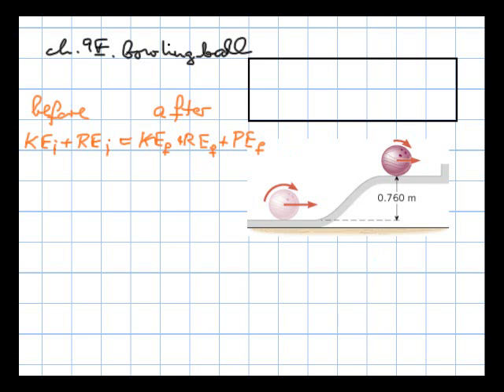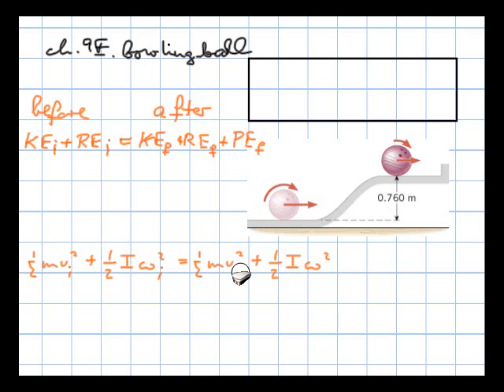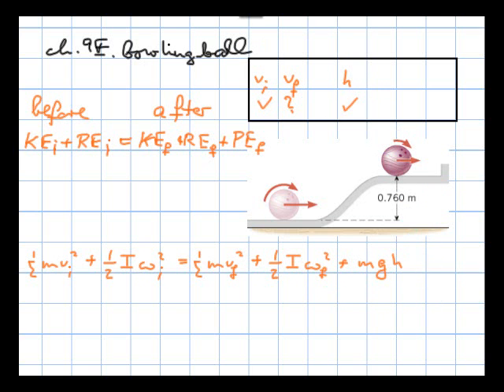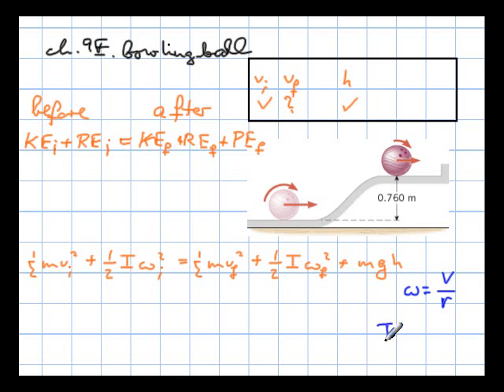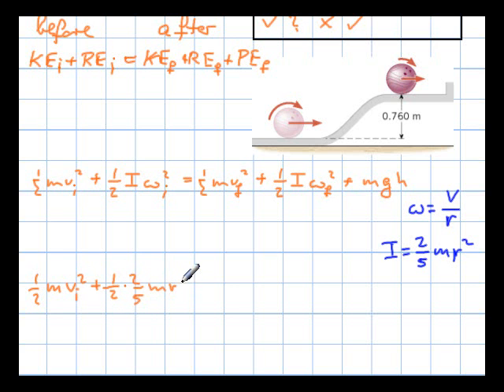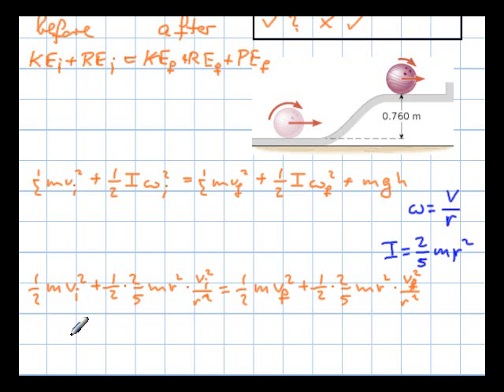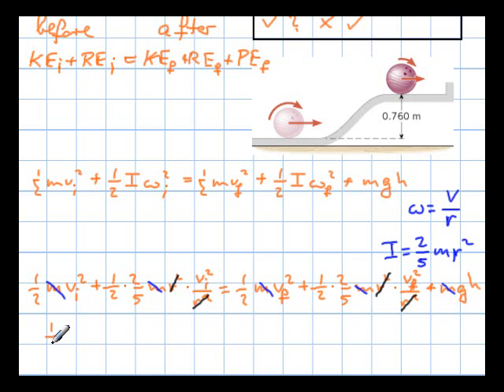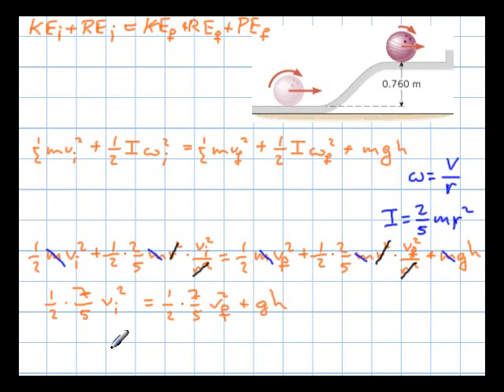Cutnell ch.9 problems E (finished)